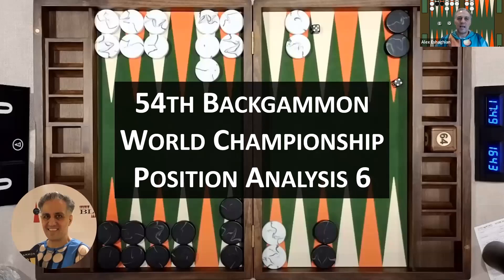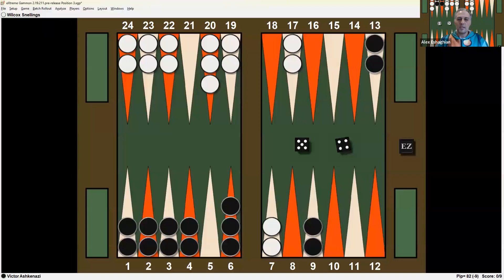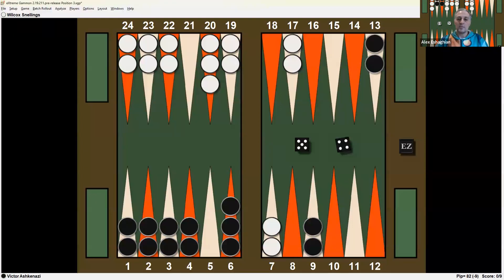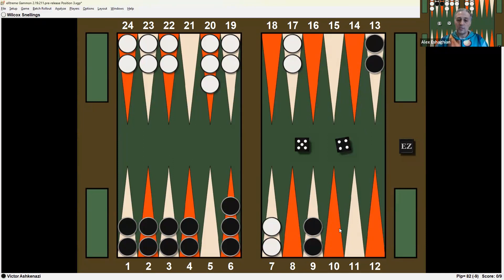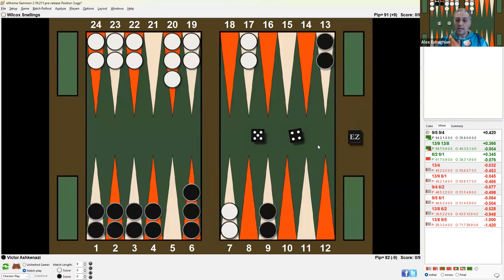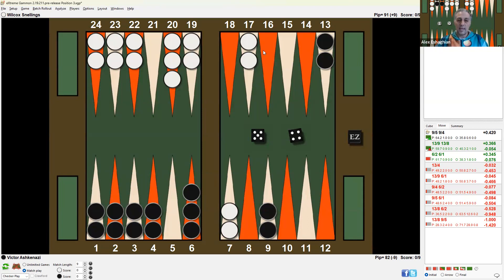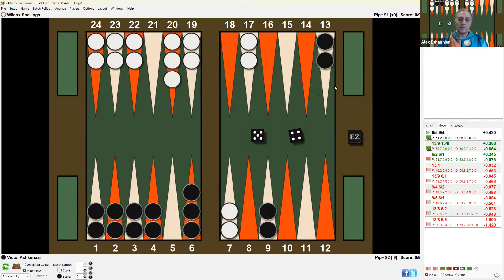54th Backgammon World Championship Position Analysis 6 - Victor Ashkenazi vs Wilcox Snellings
This video is a position analysis of a 54 play for Victor Ashkenazi against Wilcox Snellings at the Monte Carlo Open event of the 54th Backgammon World Championship in Monte Carlo, Monaco.

Produced with permission of Marc Olsen of Backgammon Galaxy and Bill Riles of Ace Point Backgammon.